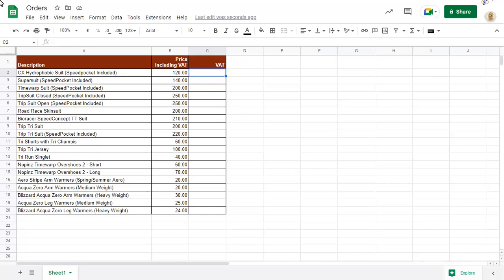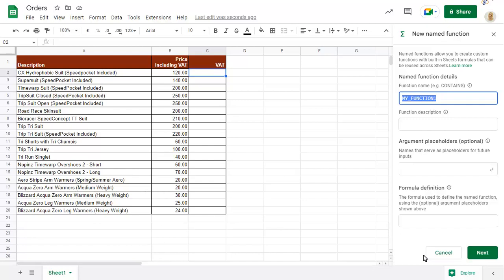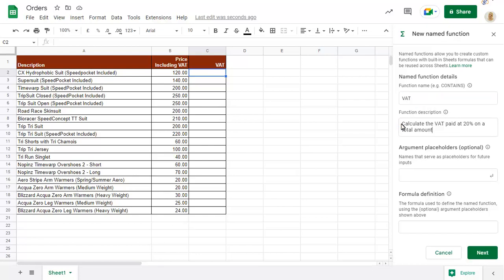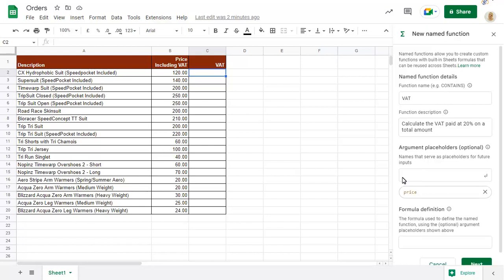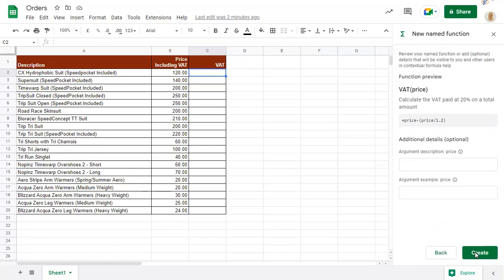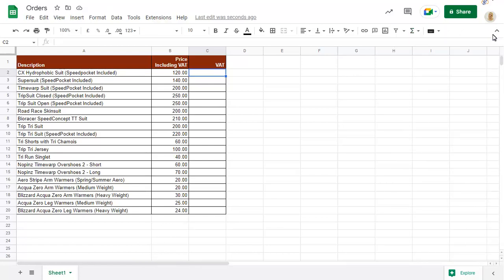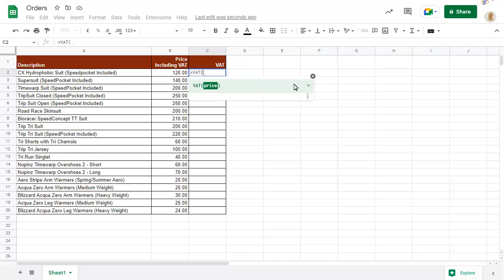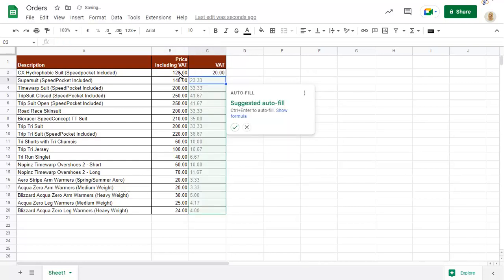Named functions in Google Sheets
Named functions allow you to create custom functions to use in your Google Sheets. You can add arguments, help text and descriptions to ensure they are easy for colleagues to use too.